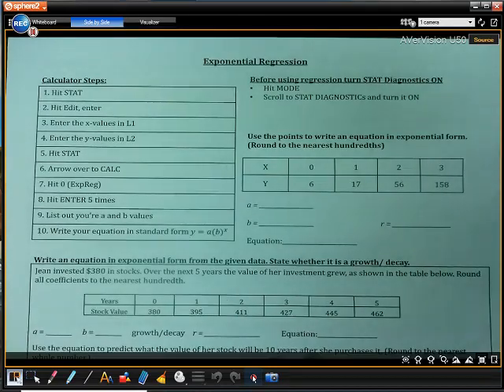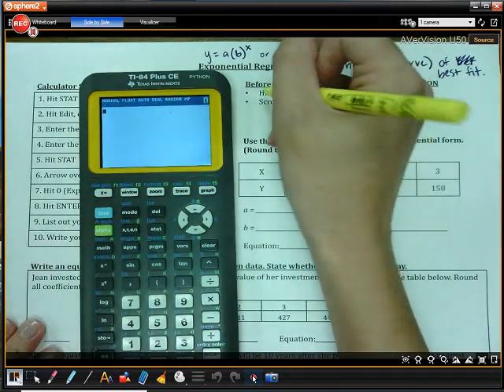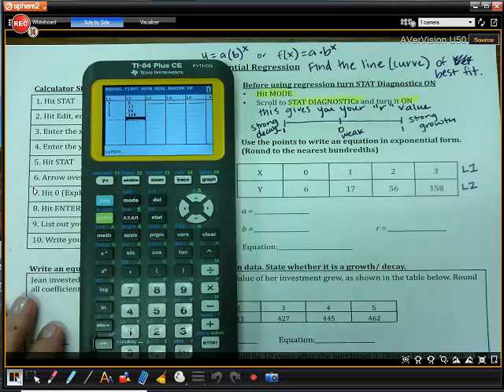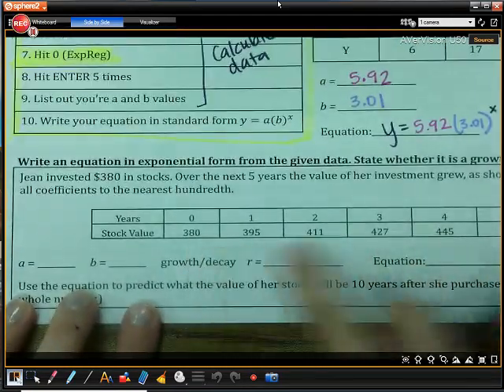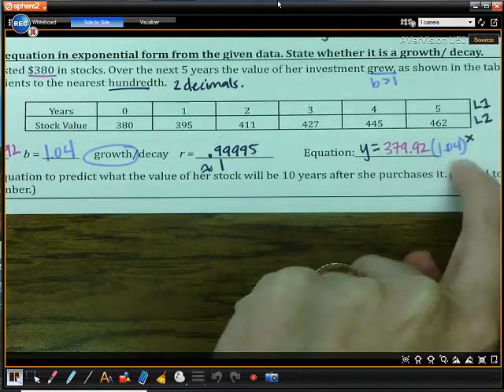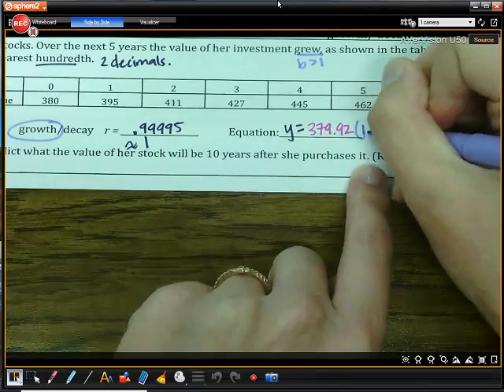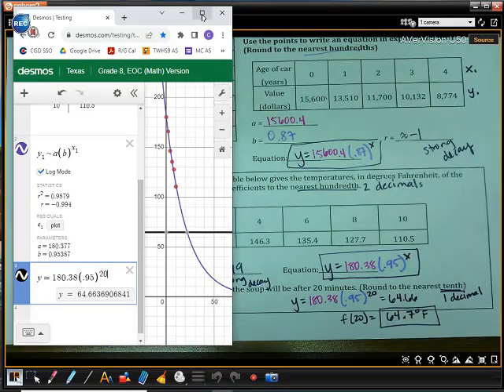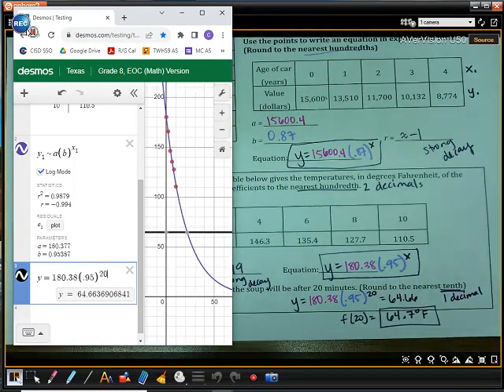Alg Unit 5 Day 4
Exponential Regression